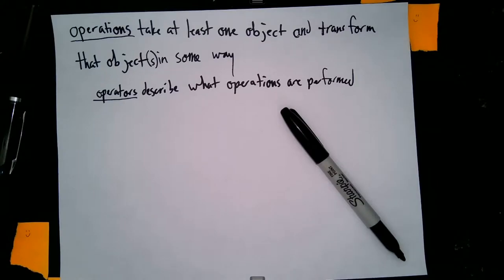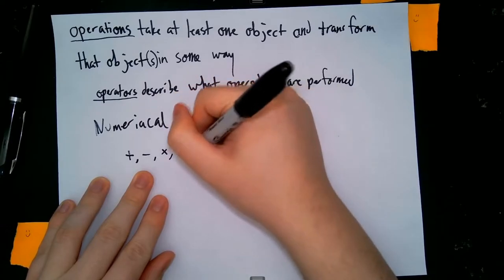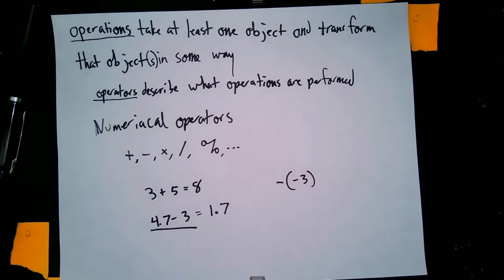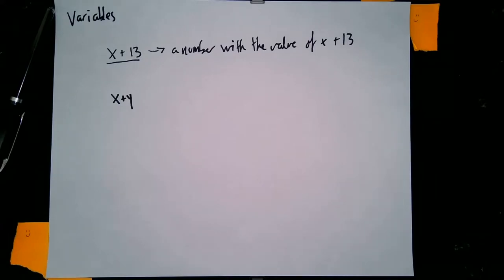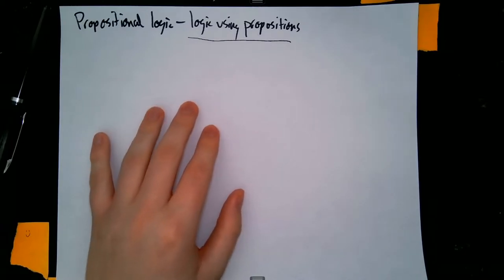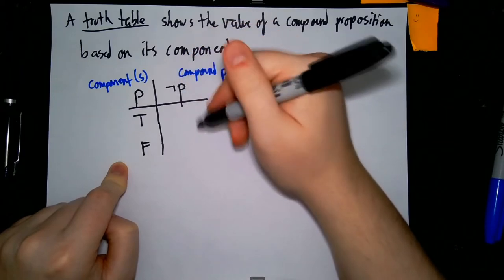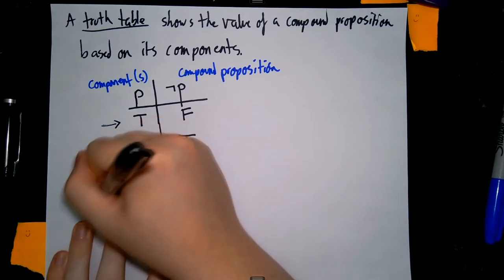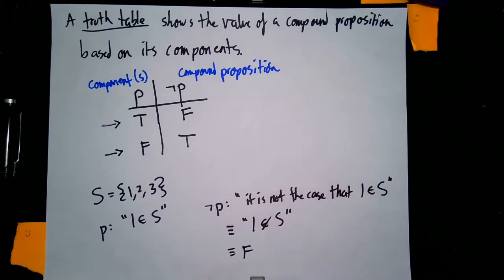[CSC 348 S20] Propositional Logic Pt. 1: Negation, Conjunction, Disjunction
The first part of our talk on propositional logic! We start combining propositions together to make larger, more complex, cooler propositions. Also I talk about how hungry I am because I hadn't eaten in a good 6 hours.